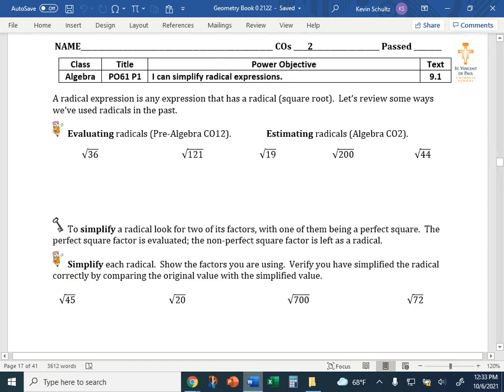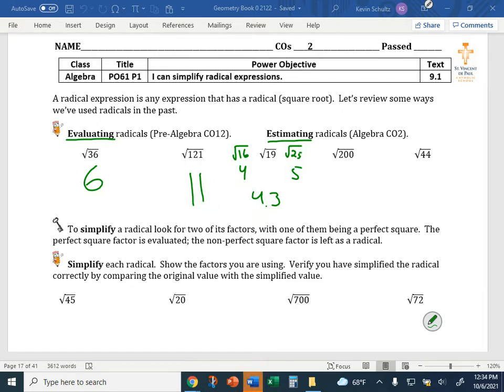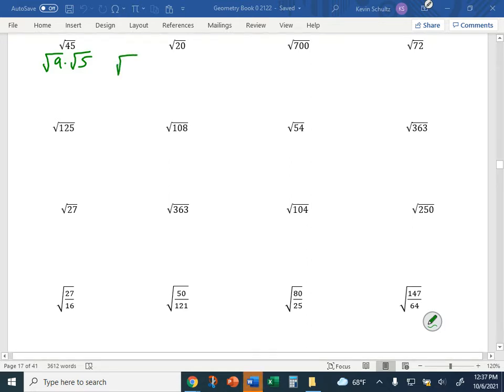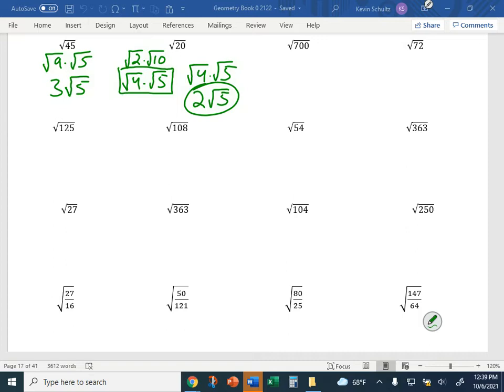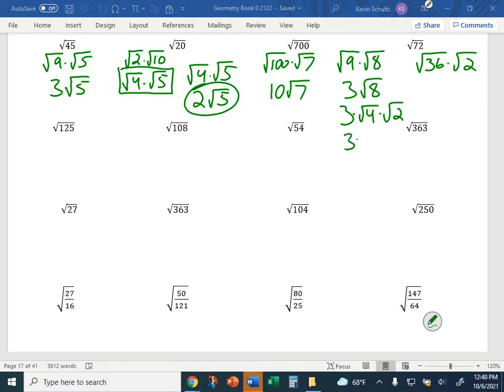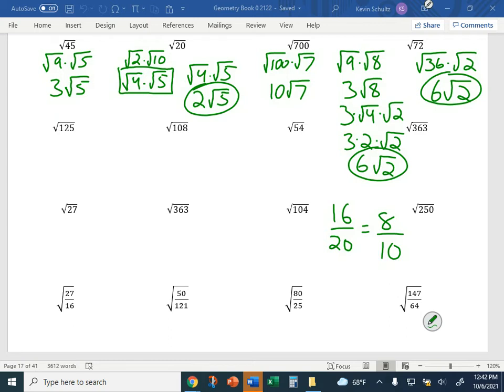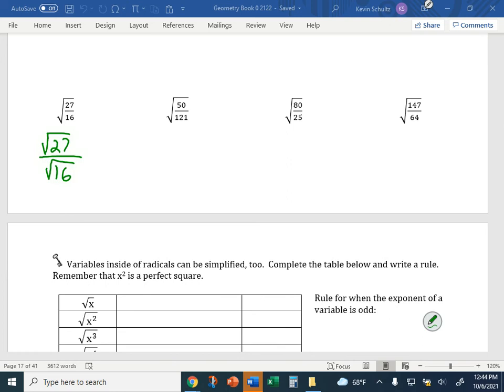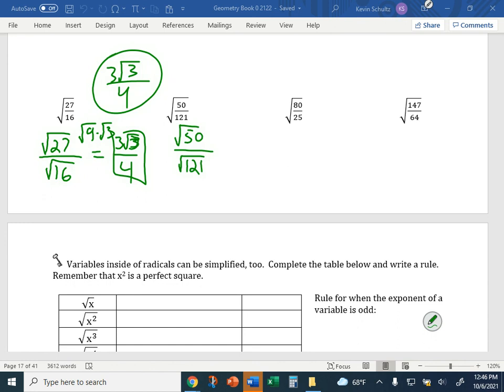Geometry 10/6/21 PO61...Simplifying Square Roots (Part 1)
Homework: Finish the first page of PO61.